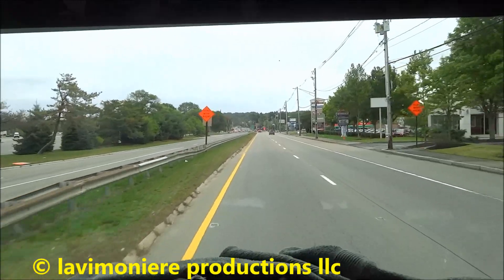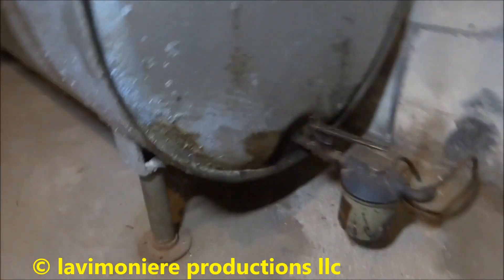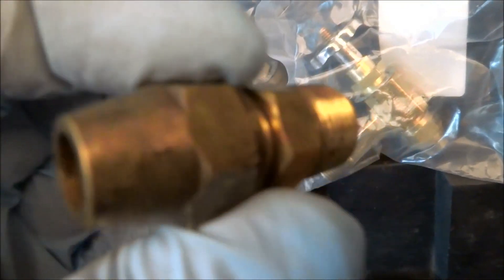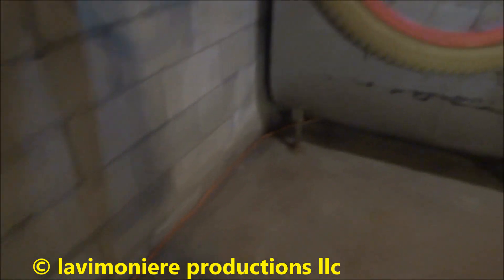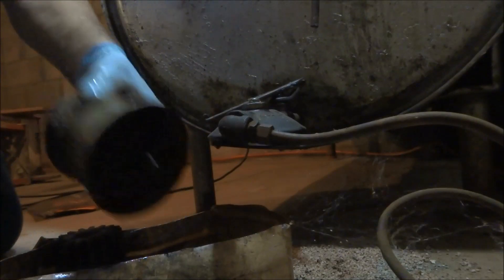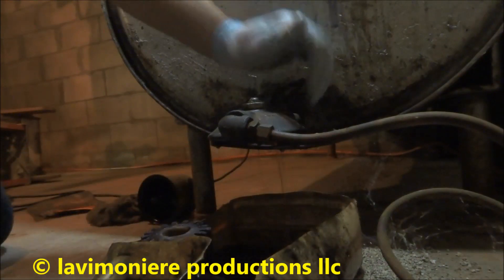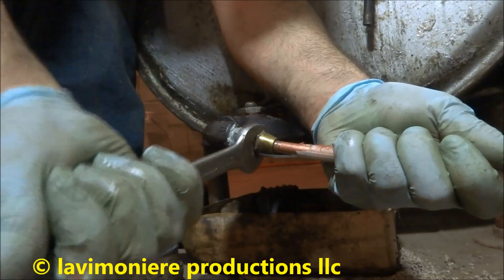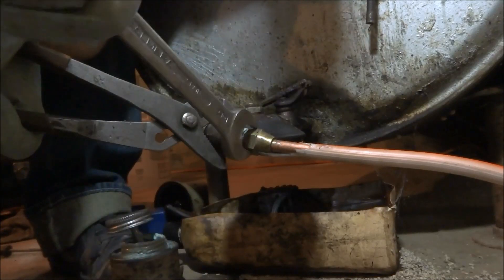oil line upgrade and burner service part 1 of 2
had to upgrade oil line because of new insurance laws old oil line in contact with concrete  ran new protected oil line  above concrete against well clipped well to protect from damage part 1 of 2 videos

LAVIMONIERE PRODUCTIONS,LLC